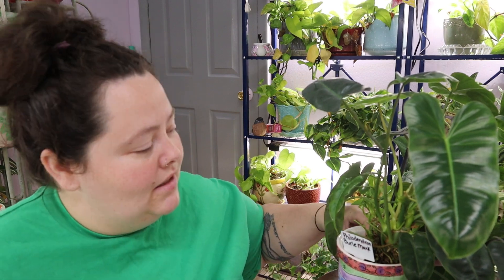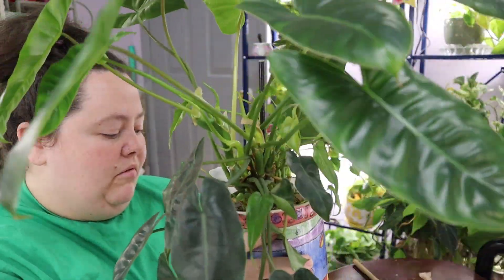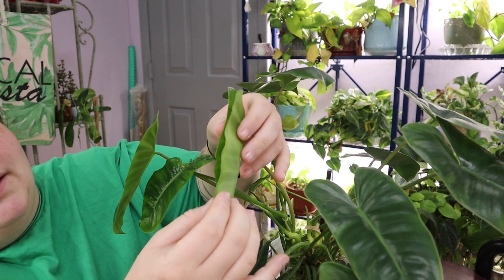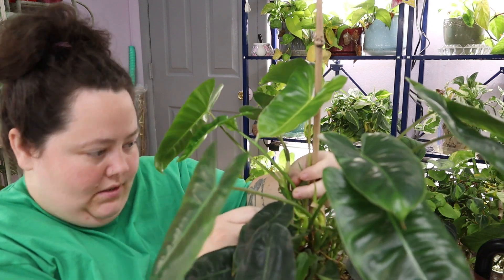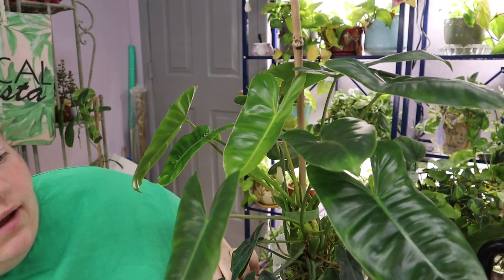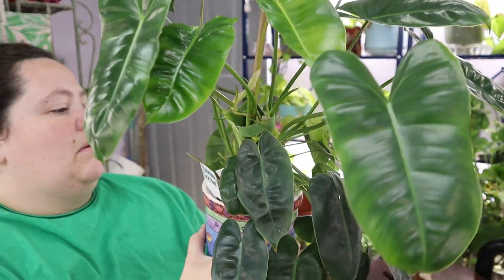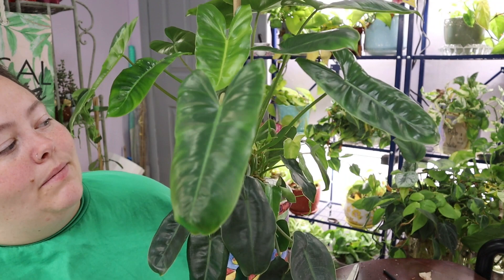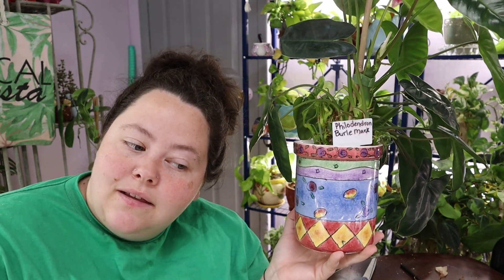Philodendron Burle Marx | Philodendron Collection Vlogmas day 16